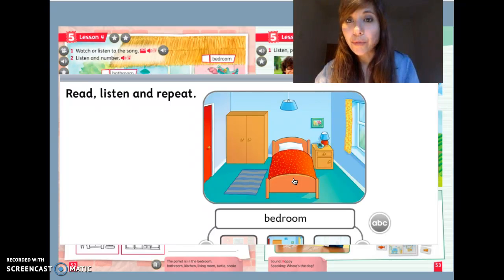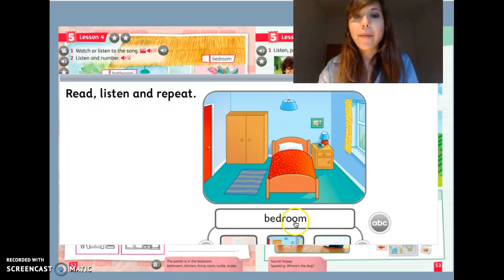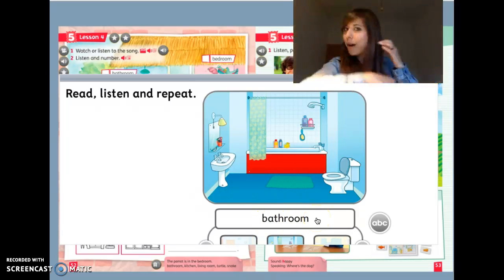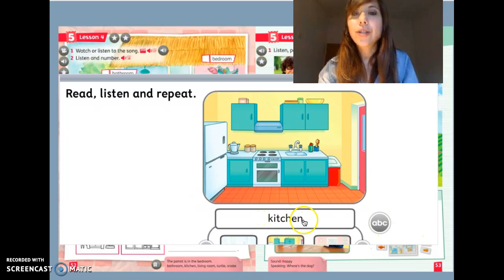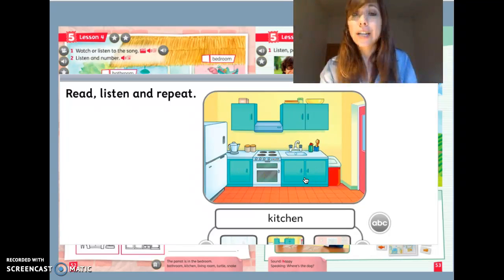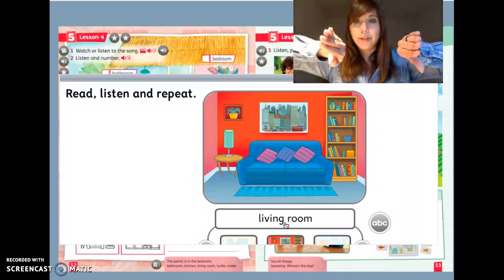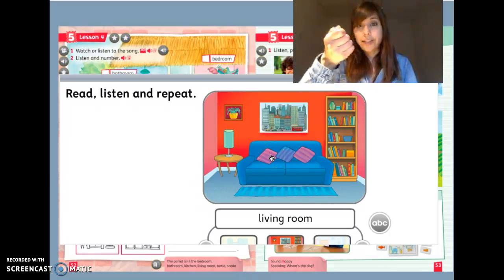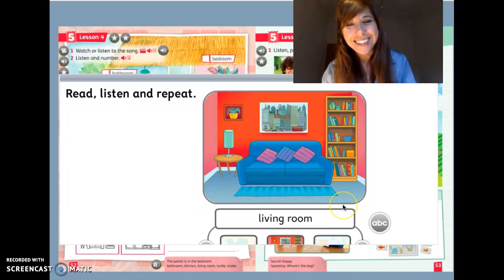Unit 5. Parts of the house. CEIP San Juan Bosco